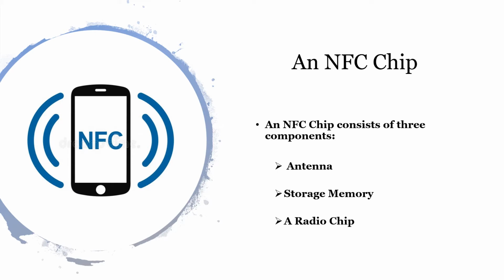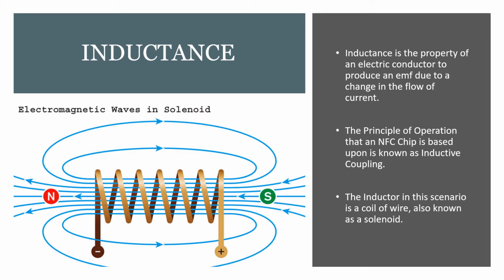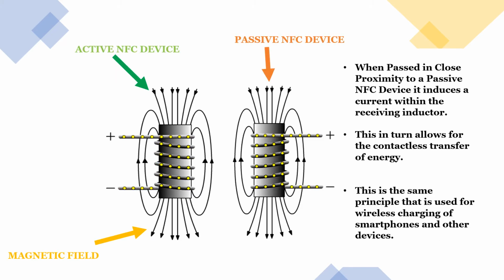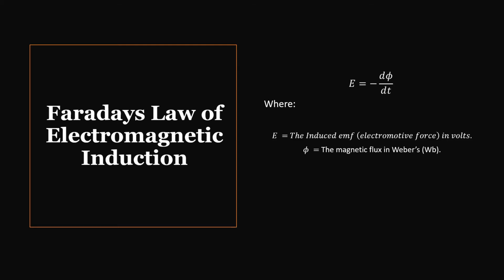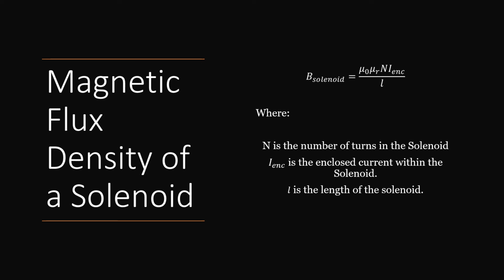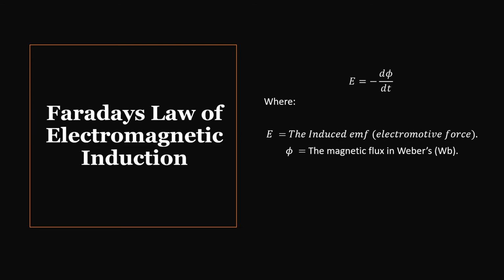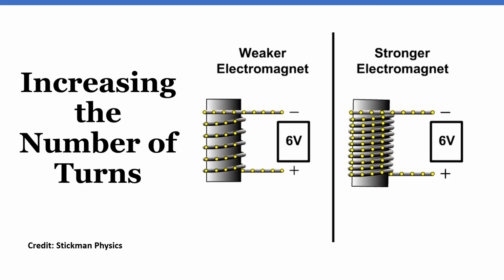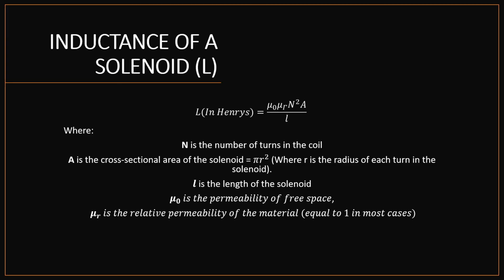Near Field Communication - How does it Work?